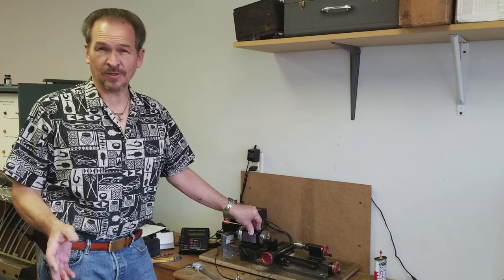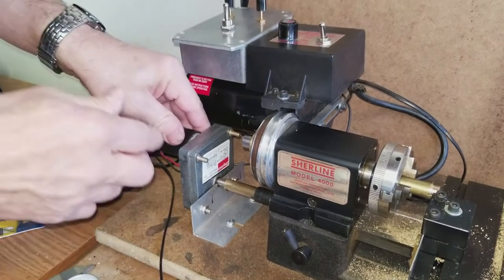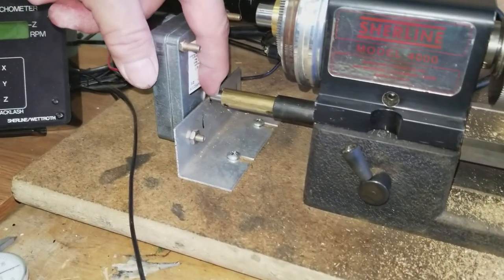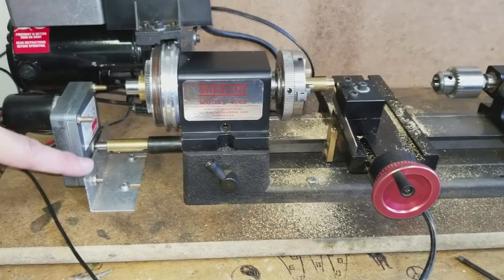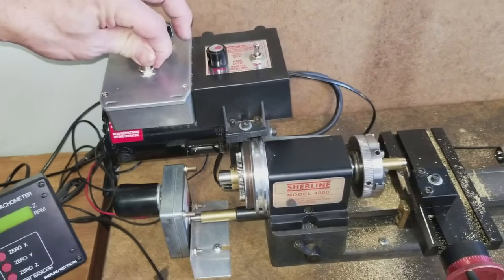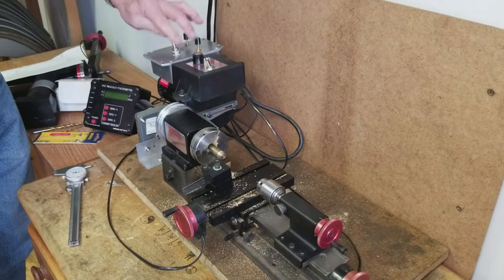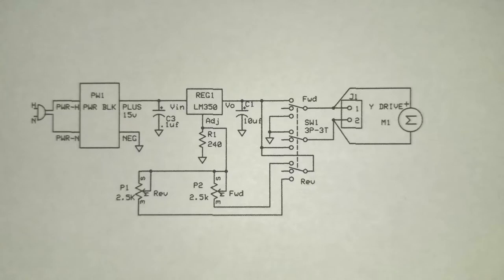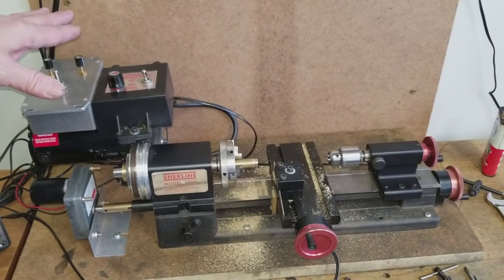Sherline Lathe Y-Axis Drive Modification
We've modified the Sherline Lathe to operate on a Y-axis with power feed. A motor, bracket, and adaptor go into the base and Sherline parts for the threading go within the base of the machine to create a smooth running machine on the Y-axis.

if you're looking for rare parts for Graham, Hudson, Kissel or Hubmobile. We also specialize in Graham supercharger and miscellaneous antique car parts.